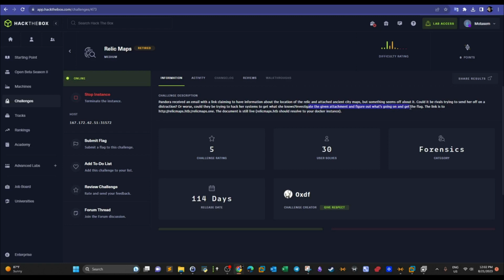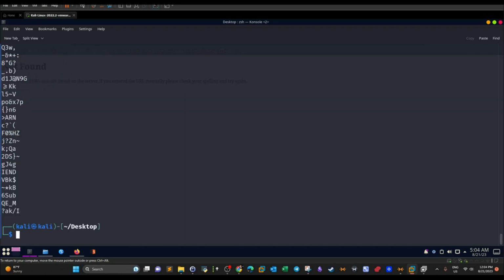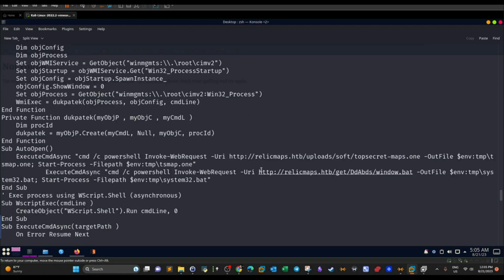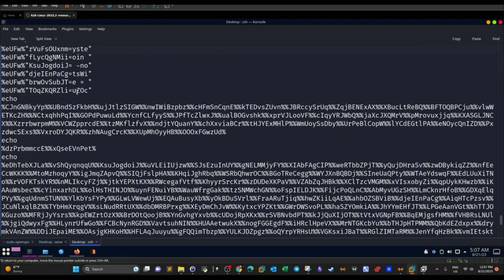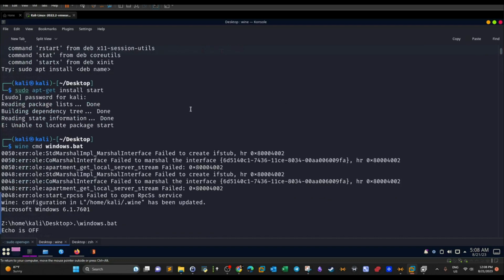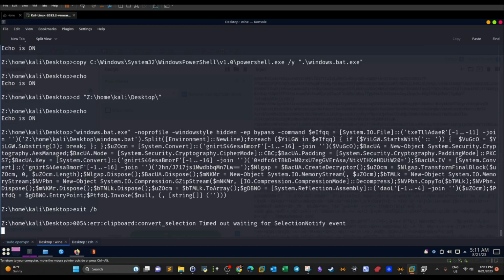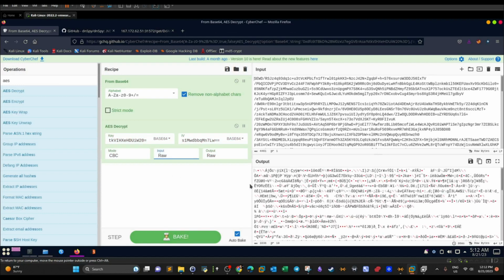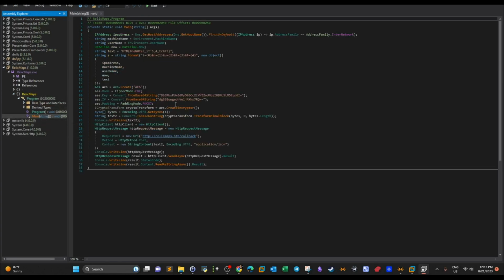Windows bat File Forensics | CTF Walkthrough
In this video walk-through, we covered a scenario where we downloaded an attachment that turned out to be a Windows bat file. Inside the Windows bat file, we were able to echo out the Powershell commands it executes to the terminal. The Powershell command contained encryption keys and Initialization vector IV for an encryption algorithm AES in CBC mode. It was there to encrypt the actual windows.bat.exe that was getting executed everytime the bat file was opened. By using Cyberchef along with the decryption key, we were able to decrypt and save the original executable file that contained the flag.